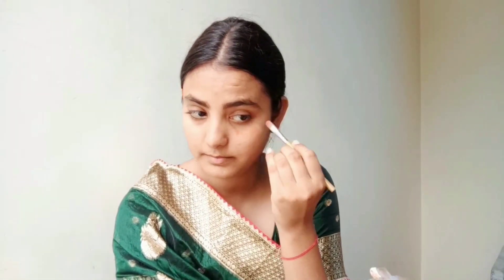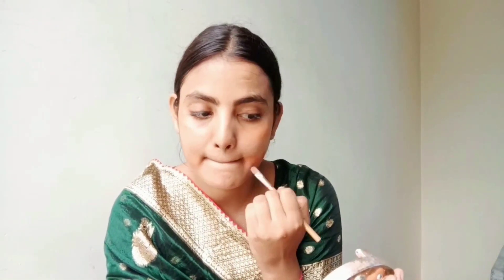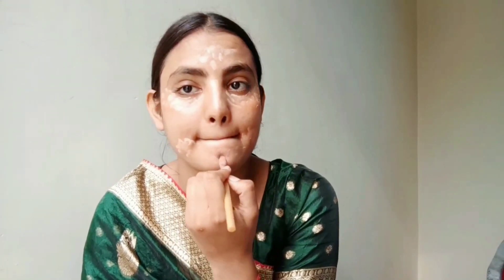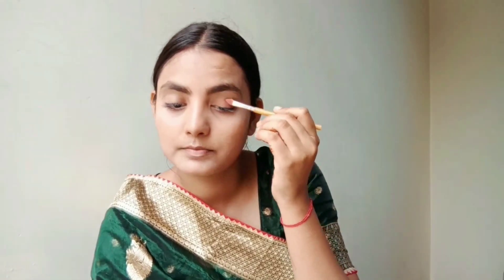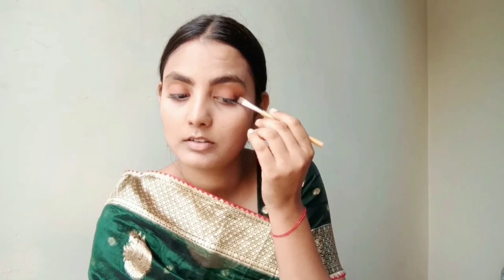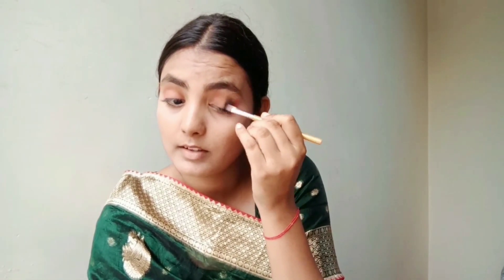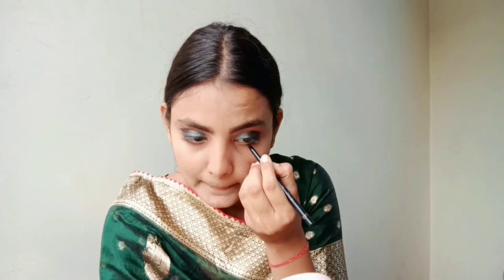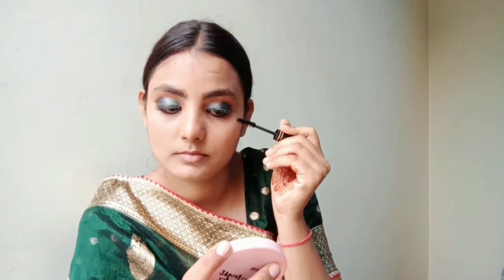Wedding Guest Makeup Look Step By Step💚 || The BEST Makeup From July 2023 || Self MAKEUP TUTORIAL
Wedding Guest Makeup Look Step By Step || The BEST Makeup From July 2023 ||
Go To Summer Makeup Routine
Summer Makeup
Easy Summer Wedding Makeup
Easy Makeover
Wedding Reception Makeup
self Makeup Tutorial

Some Of The *BEST* Drugstore Dupes For High And Makeup
Death By Lipstick :- Secrecy, sorcery & Satanic Rituals Behind Makeup
Tik Tok Trend:- Let's Recreate Victoria's Secret Angel Make-up.
June Had The Worst Makeup